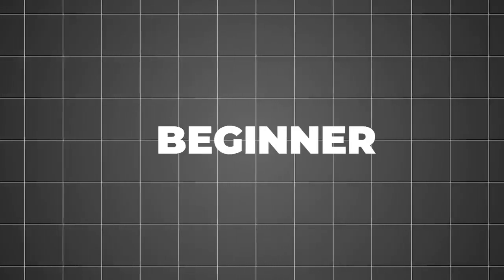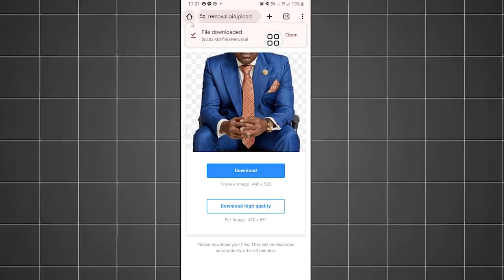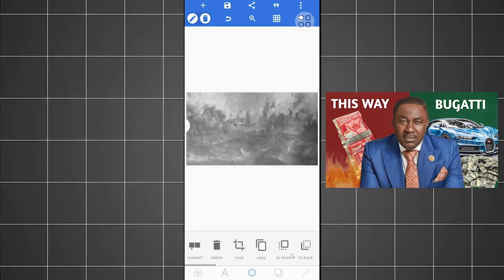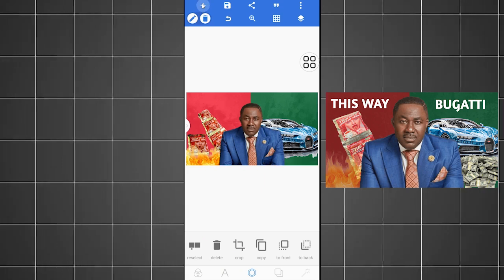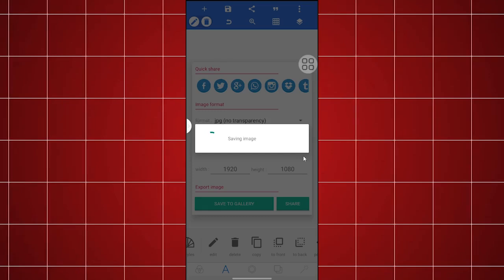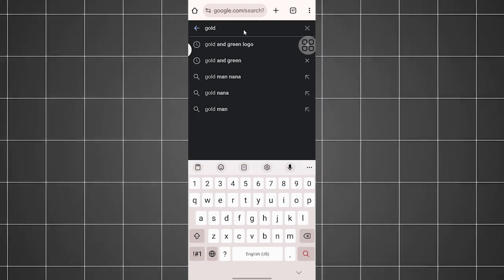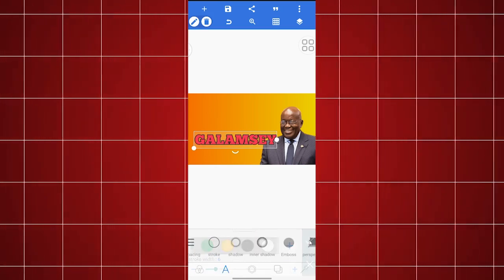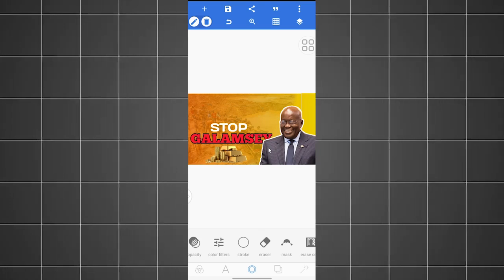How to Make YouTube Thumbnails on Your Phone (Free App)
Make HD YouTube thumbnails right on your phone, no laptop, no Photoshop, using a free app called PixelLab.

Your thumbnail is doing most of the work before anyone even clicks play, and most beginner creators either skip it entirely or try to design one on a phone with the wrong tools. In this tutorial, I'll walk through PixelLab from scratch: setting it up, building a layout that actually pulls the eye, adding bold text that's still readable at a tiny size, and exporting the finished thumbnail in full HD. If you're starting a channel in Ghana, or anywhere else, and a laptop isn't in the picture yet, this entire workflow happens on the same phone you're already filming with.

You'll learn how to:
• Set up PixelLab on your phone
• Build a thumbnail layout that actually gets clicks
• Add bold text and effects that stay readable at small size
• Layer and edit images directly on your phone
• Export your finished thumbnail in full HD, ready to upload

Most thumbnail tutorials assume you already have a laptop with Photoshop or Canva open. This one doesn't. If your phone is the only device you've got, this covers the entire process start to finish.

⬇️ PixelLab: search "PixelLab" on the App Store or Google Play